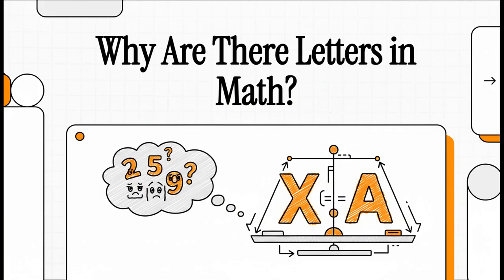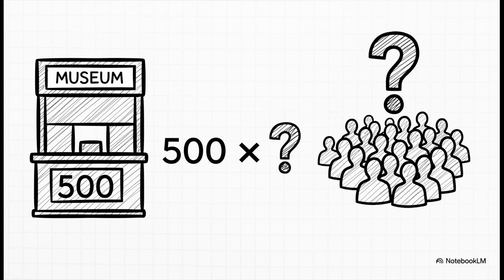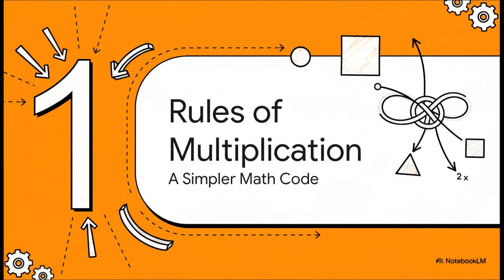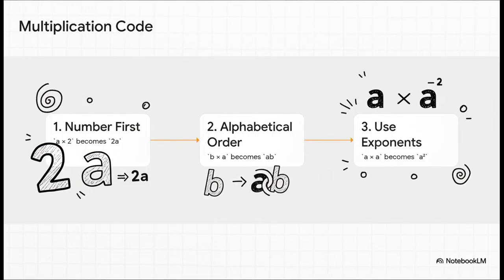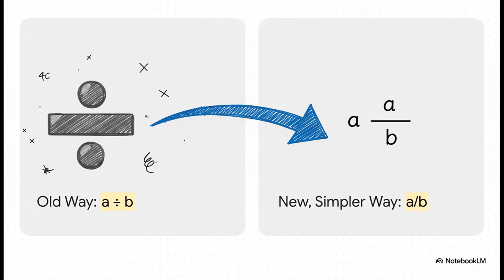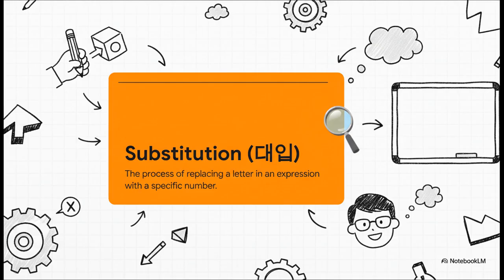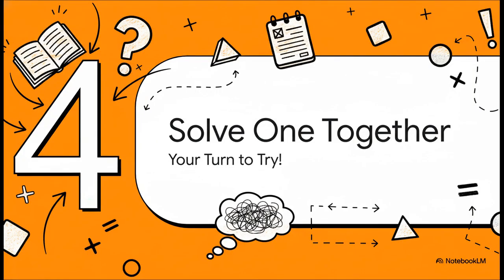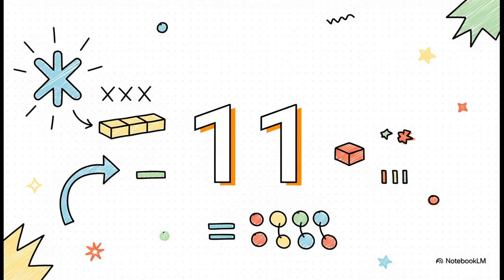7th Grade Math2.03Why Are There Letters in Math